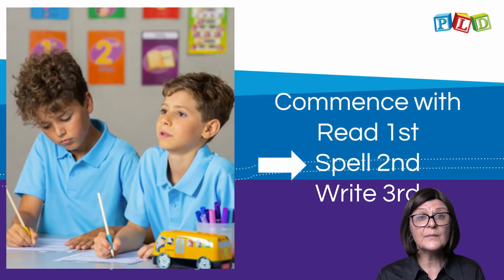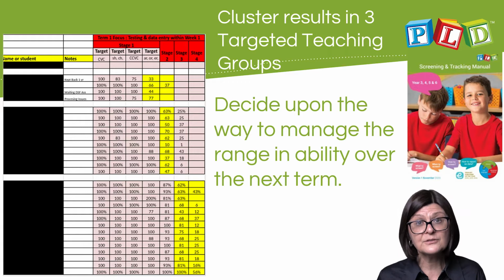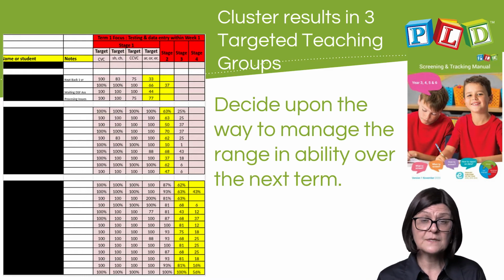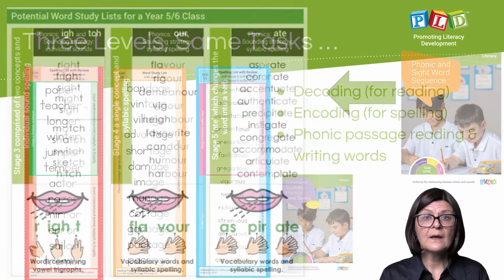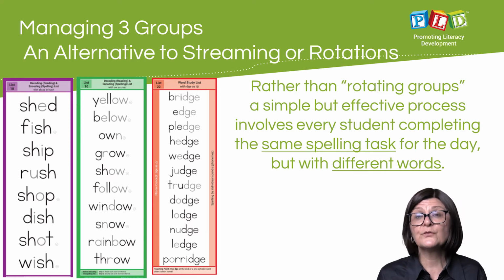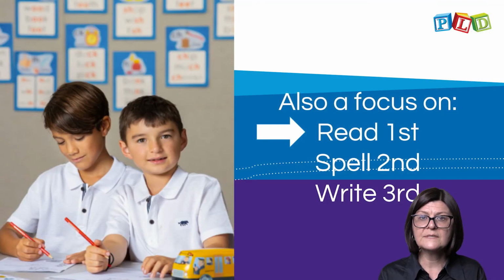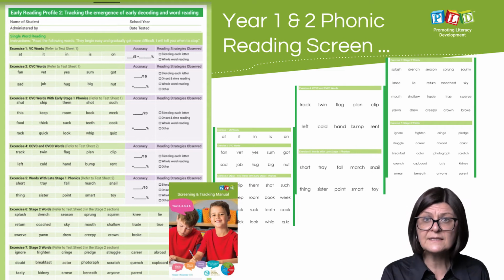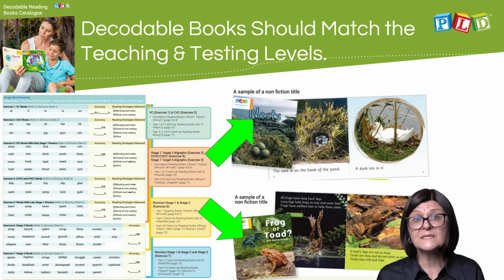Online Course: Synthetic Phonics and Beyond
By the time students reach middle and upper primary the range in ability is often significant. There are a proportion of students who still require a synthetic phonics approach, but then there are students who are strong spellers and adopt the spelling focus words with relative ease, but who don’t necessarily know what the words mean and transfer the complex words into writing.

The course outlines a process which enables teachers learn to be comfortable with the range in ability, and flexible enough to devise a process that matches student ability.

The first step is assessing the class. A simple time efficient non-standardised spelling test is provided. It identifies the gaps in knowledge and/or the level at which students are currently at.

On the basis of the results (and the range in ability) next a synthetic phonics approach is outlined which aims to deliver significant spelling and phonics skill development.

The 6 week course consists of:
Installment 1: Screening to establish the range in ability within a junior primary class.
Installment 2: The marking/analysis of the student spelling tests, to establish ability groups and to focus your teaching.
Installment 3: Introduction to Synthetic Phonics – Quality learning activities drawing upon the class profile.
Installment 4: Establishing a weekly spelling process in which three groups can be facilitated.
Installment 5: Frequently Asked Questions – e.g. How many spelling words? How and when do spelling groups get reviewed? Suggestions for spelling tests? How do sight words relate to synthetic phonics?
Installment 6: Using the class profile to expand the process beyond spelling, the introduction of dictation & students who are progressing slowly.